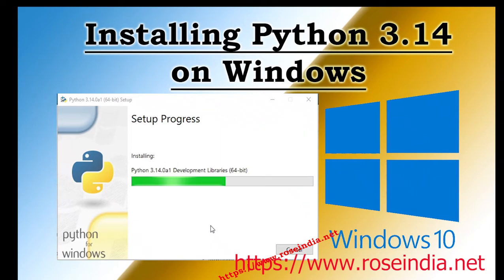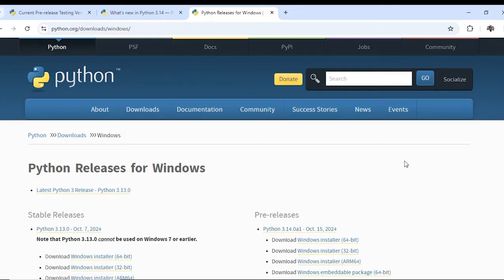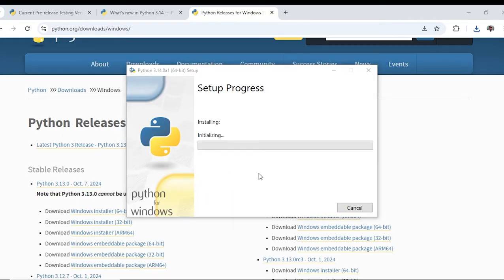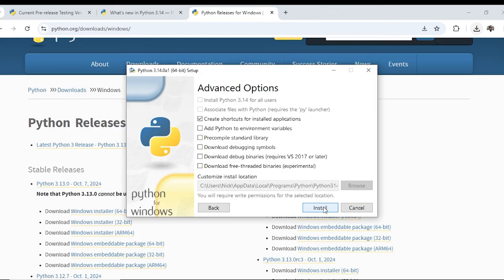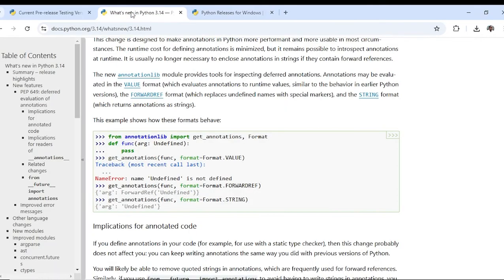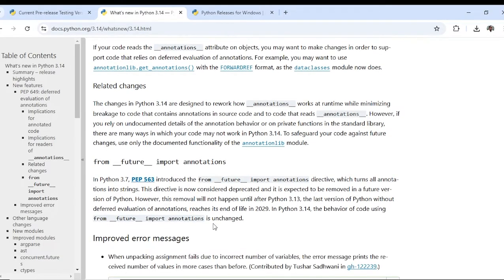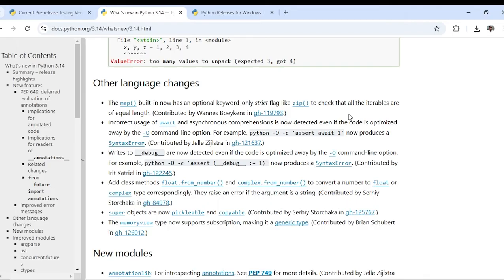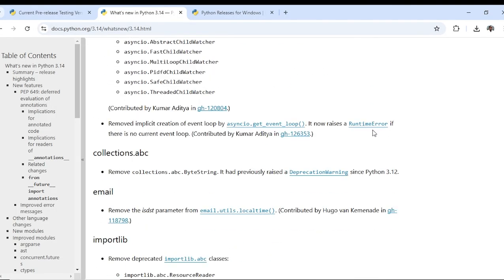Installing Python 3.14 on Windows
Installing Python 3.14 on Windows - In this video we are going to install Python 3.14 on Windows 10/11 desktop. and then run the exe file to install it. You will learn every steps of installing Python 3.14 on Windows 10/11.